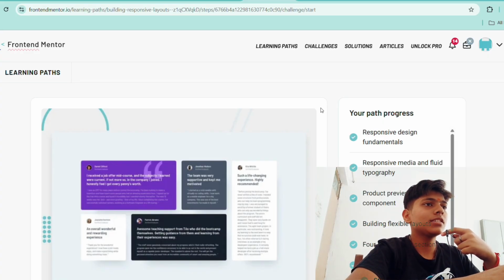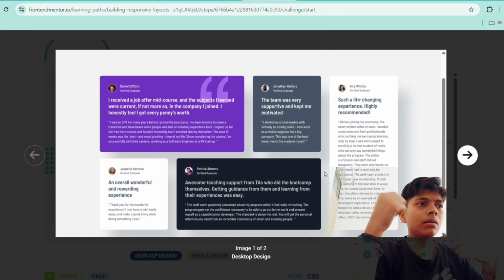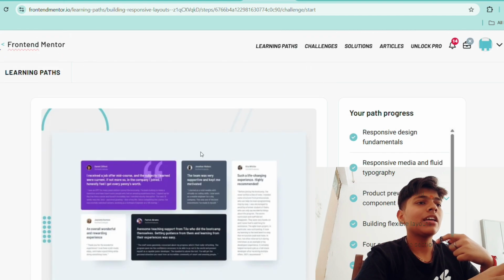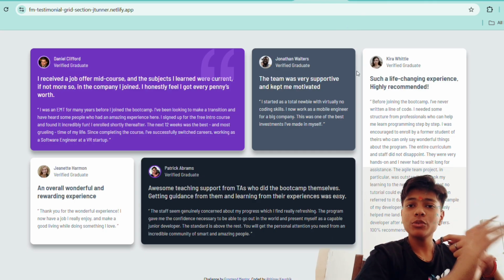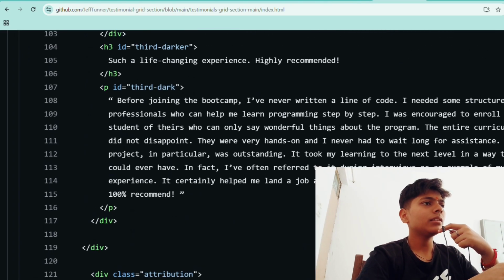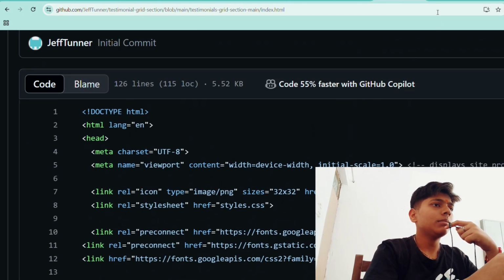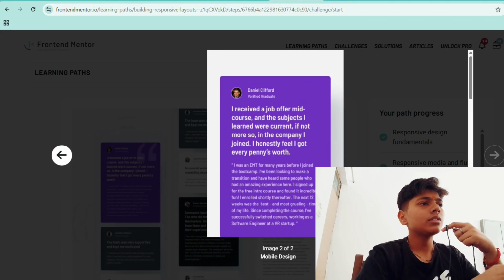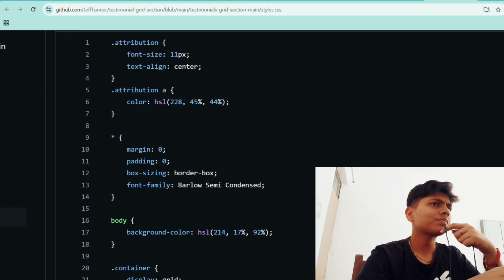I Completed 2nd Path in my Web Development Journey...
Hey Everyone 👋

Radhe radhe 🙏

Welcome to another video on my channel. In this video I show you another frontend mentor challenge that I completed where I created another mini project with the help of HTML and CSS.